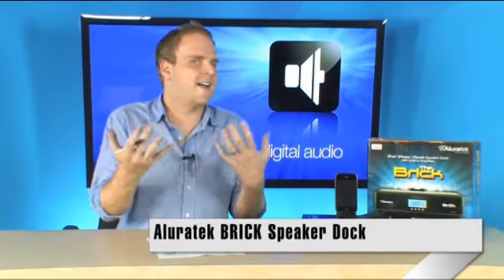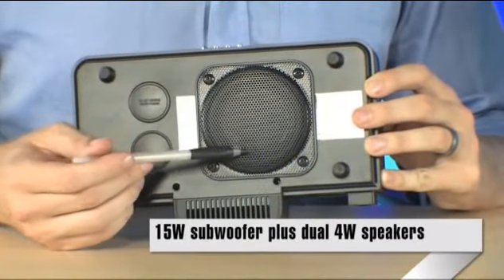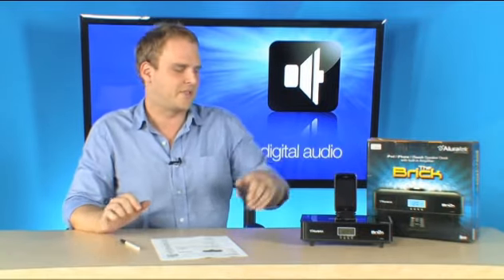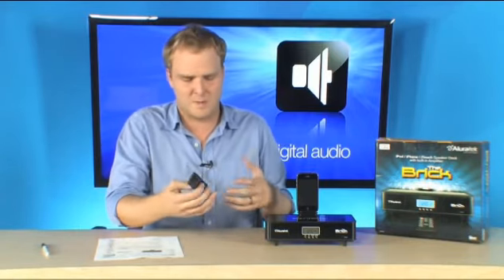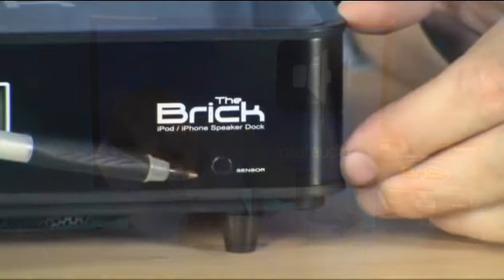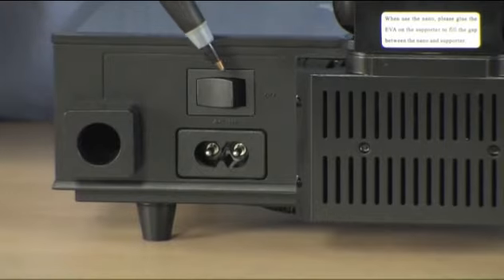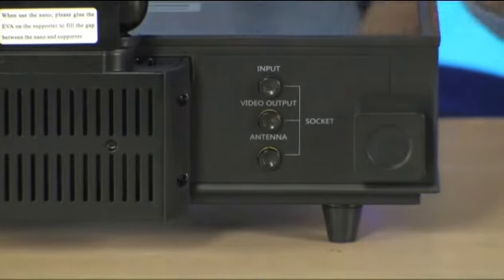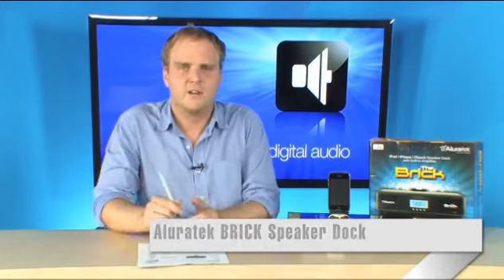Aluratek ABS01F BRICK Speaker Dock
Aluratek ABS01F BRICK